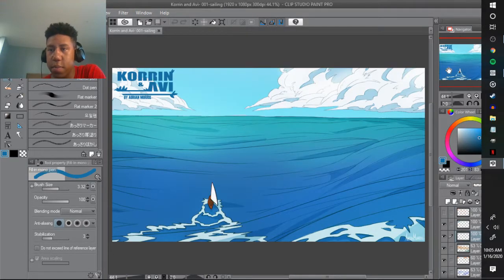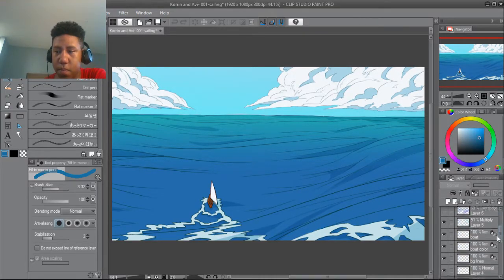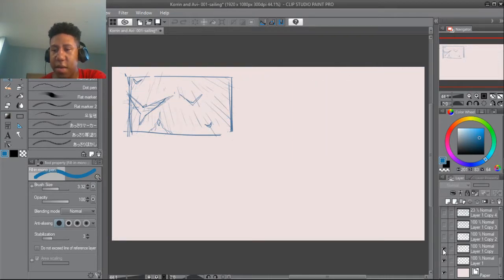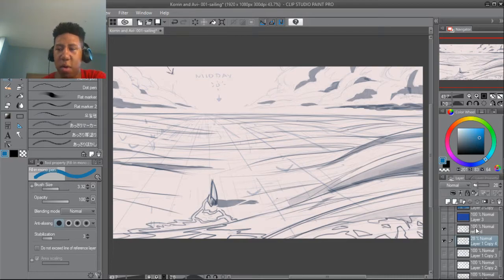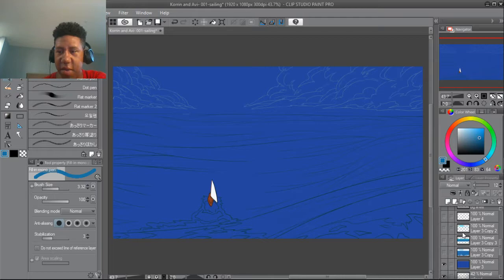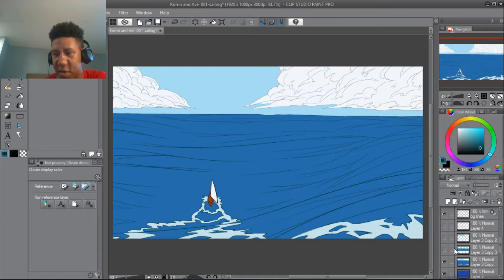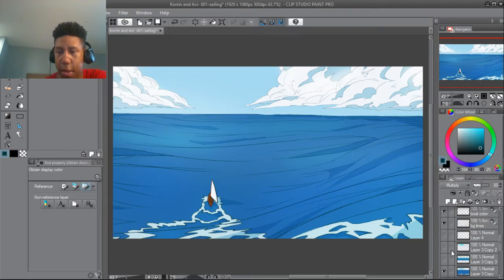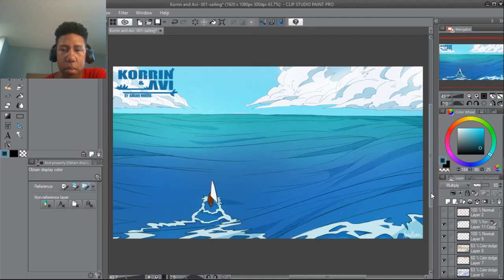Korrin and Avi: Illustration Breakdown Episode 1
Sup I'm Adrian. I'm an artist that loves to draw. Just posting videos to document my progress through my artistic journey.

Korrin and Avi is an illustrated story that is created and released sequentially via Artstation.